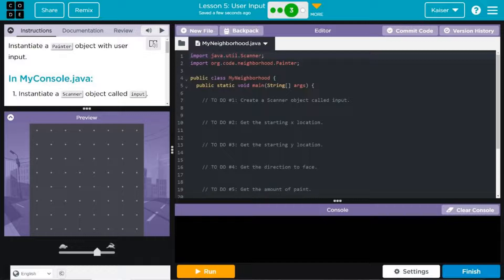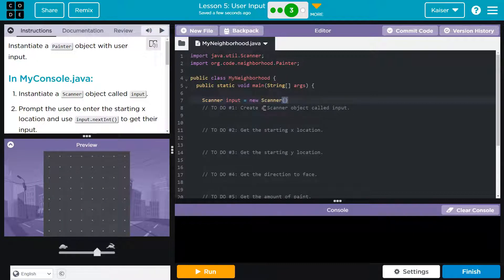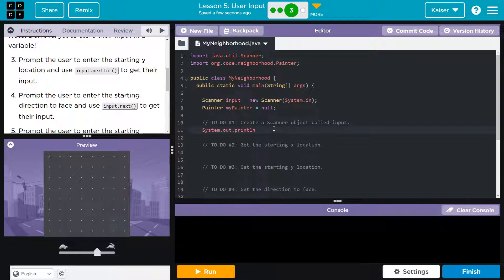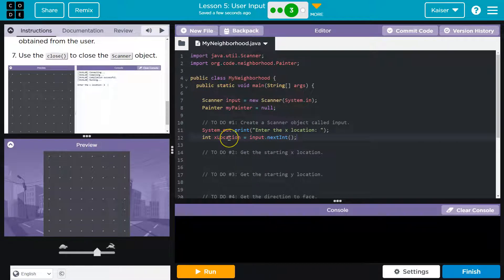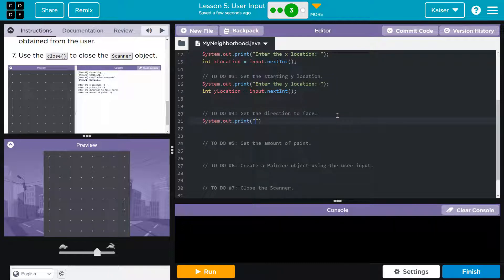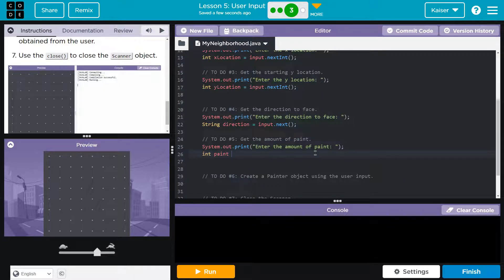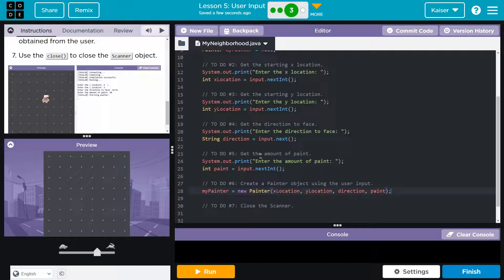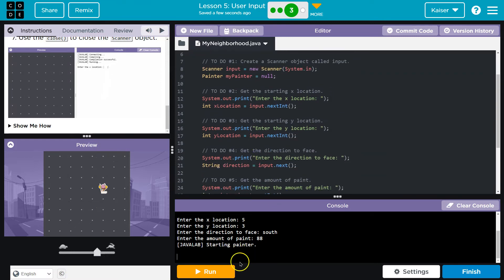Code.org Lesson 5.3 D User Input | Tutorial with Answers | Unit 2 Computer Science A (CSA)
User Input is lesson 5 of Unit 2, Class Structure and Design, part of Code.org's Computer Science A (CSA) course. The course is often used in AP Computer Science classrooms.